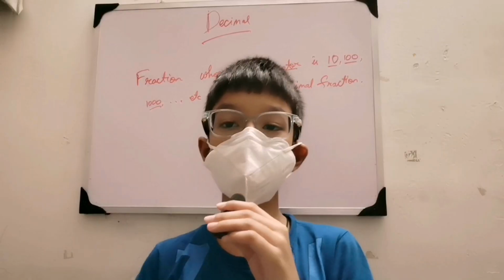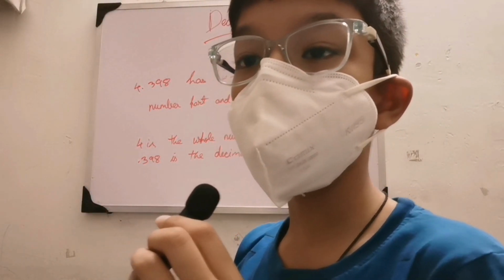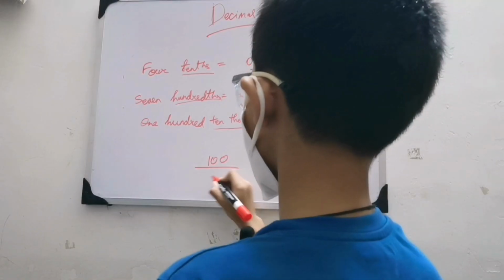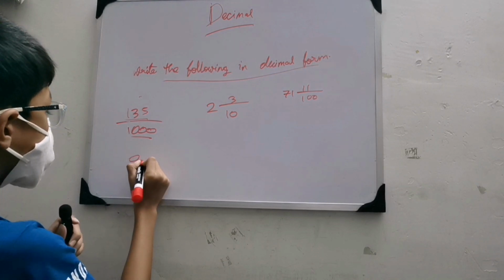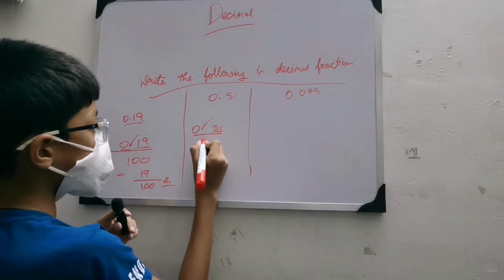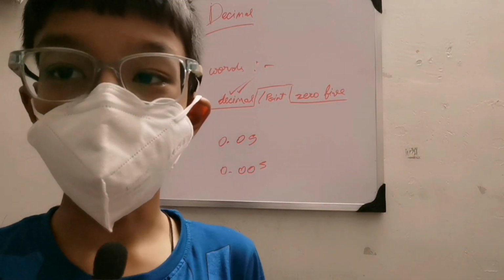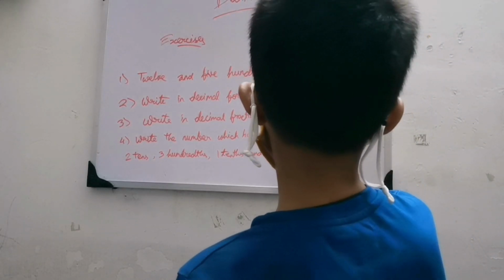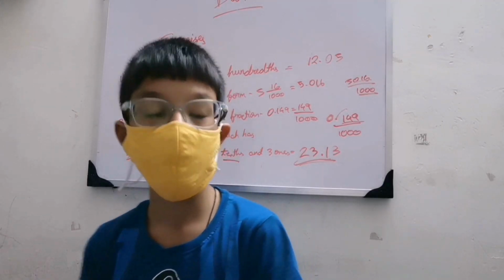Let's learn decimals {part 1 (for class 5)}.